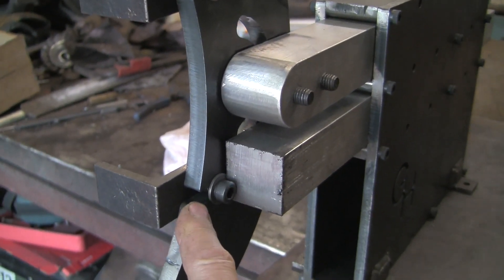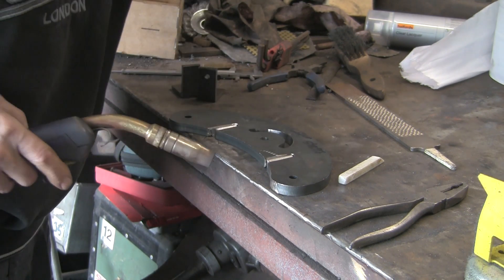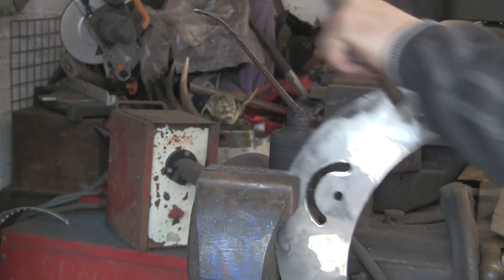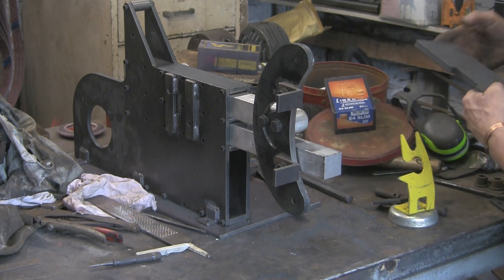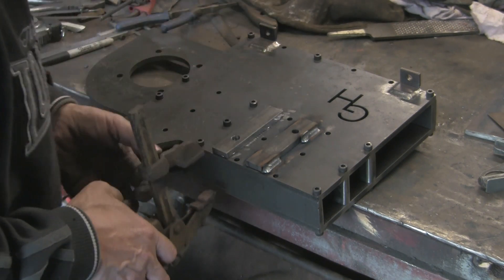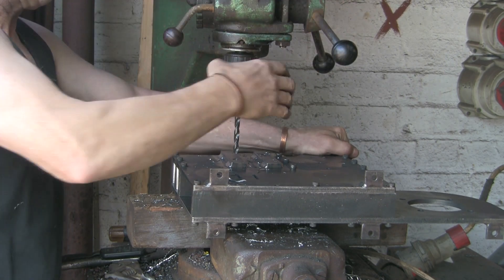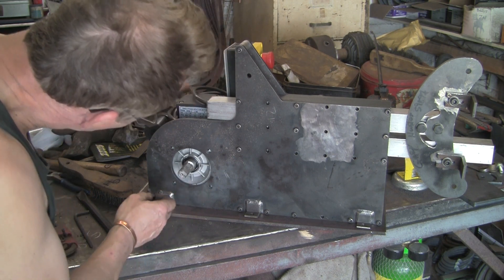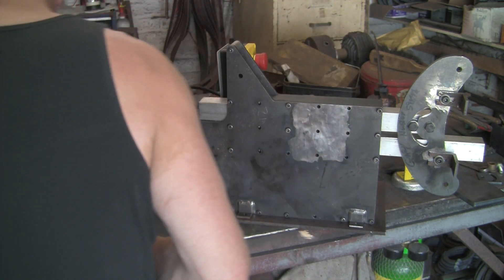Belt Grinder Part Five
A slight backward step in the build as i go back and put right a couple of errors.

Etsy store